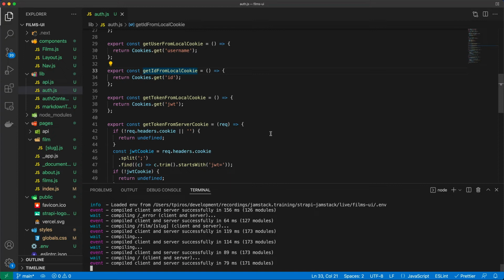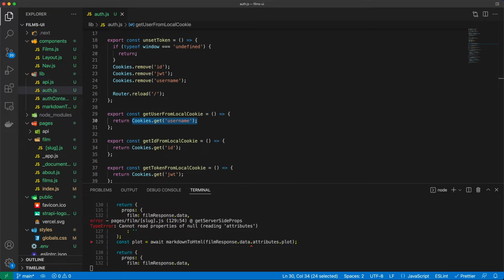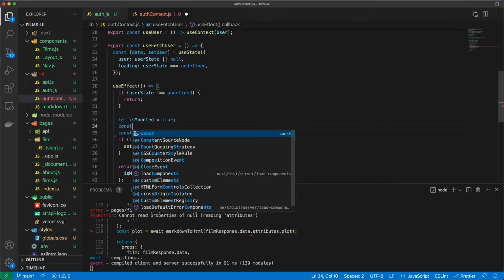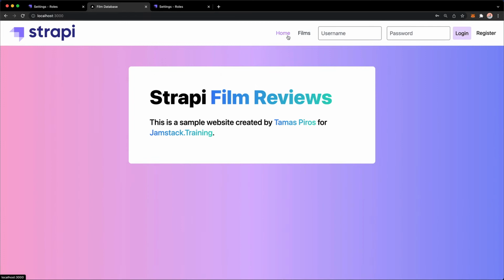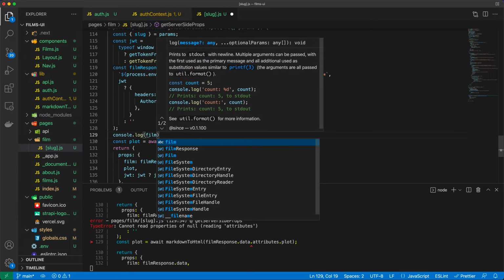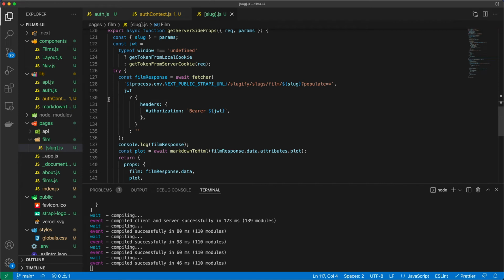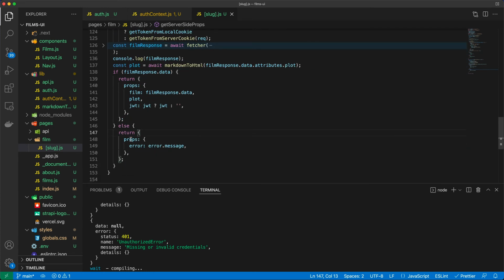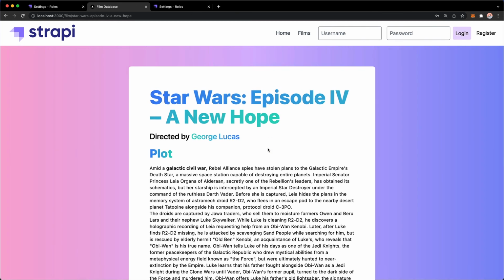Authentication with Next.js and Strapi (part 3)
Note this course uses Next version 12 you can find an updated Next.js 14 tutorial

Creating the UI using Next.js: Authentication with Next.js and Strapi (part 3)

In this course, we take a quick look at Strapi v4 and explore it's capabilities, including content type and content management as well as authentication and security.

In the second part of the course, we build a frontend for our data stored in Strapi using Next.js. The application will allow us to register users, create a custom profile with a cool profile image via Cloudinary as well as have certain features enabled only if a user is logged in.

Last but not least, we also take a look at how to deploy a production instance of Strapi to Heroku, plus we also deploy the Next.js app to Vercel.

By completing this course you will become familiar with Strapi and have a thorough understanding of how to integrate your headless CMS data with Next.js.

There are two repositories for this course, one is the Strapi CMS's source and the other is the UI, these can be found here: